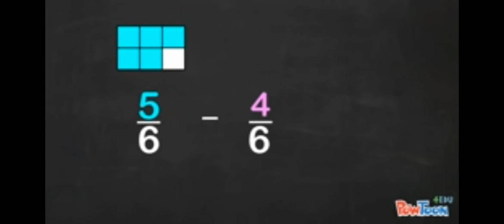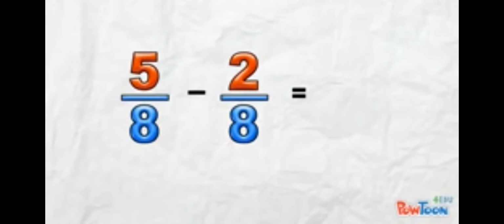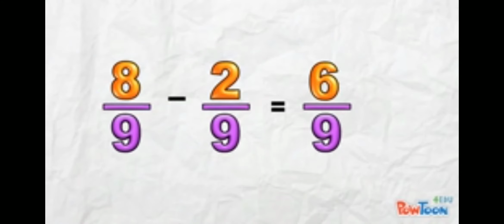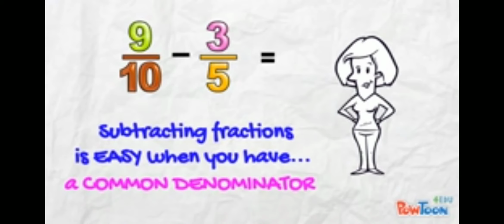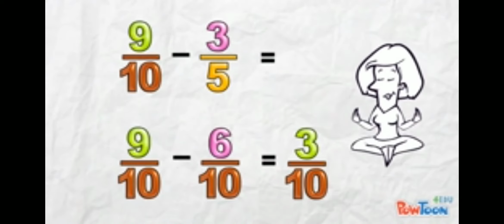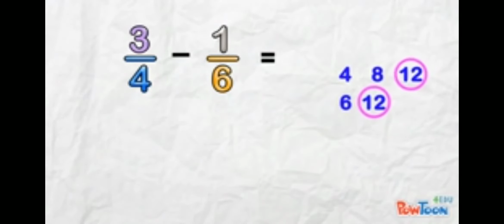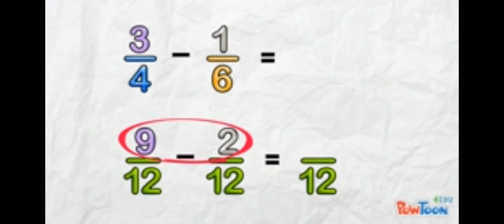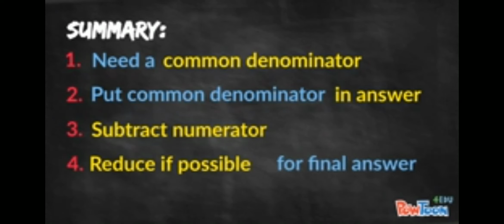Adding fractions with different denominators